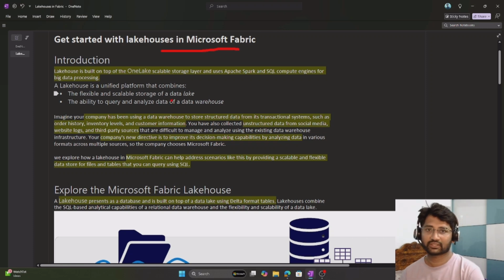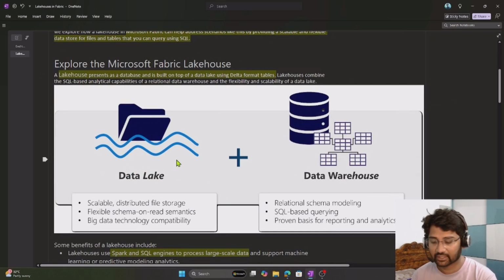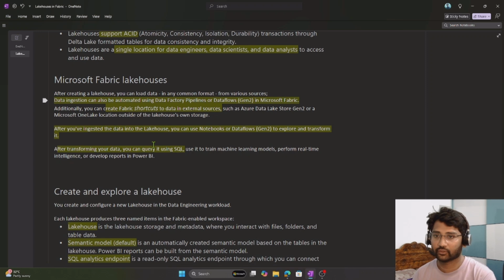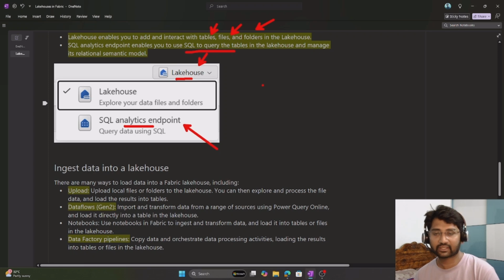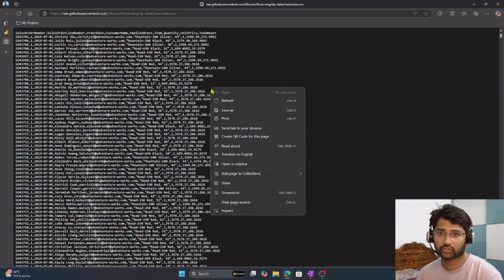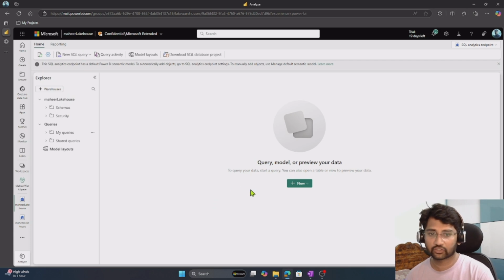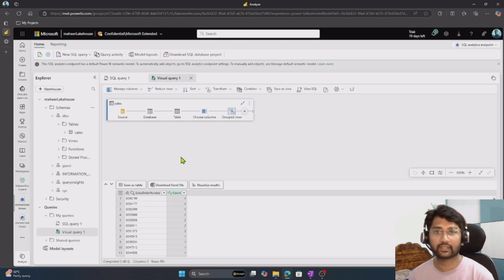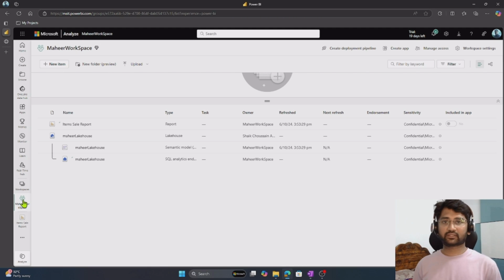2. Get Started with Lake houses in Microsoft Fabric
In this video, I discussed about getting started with lake houses in microsoft fabric.